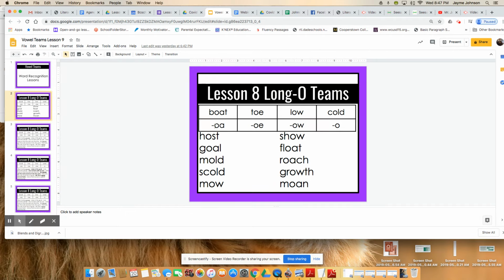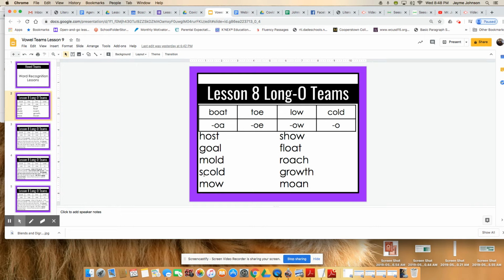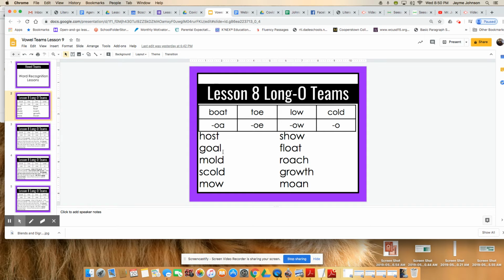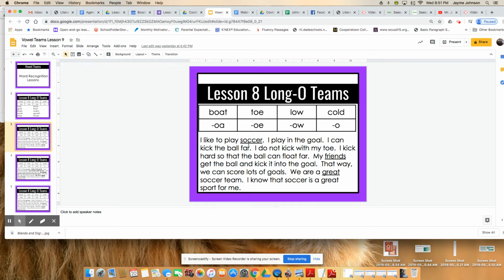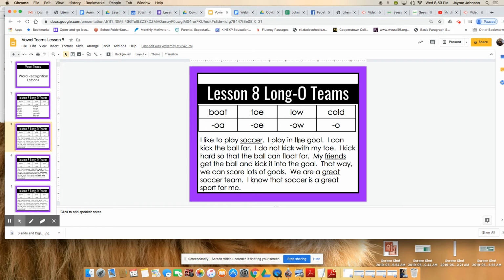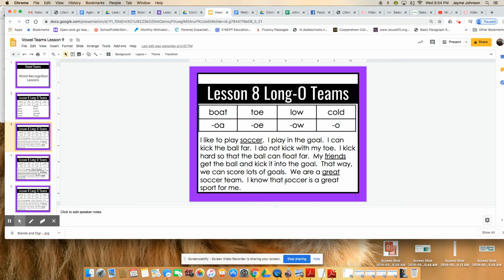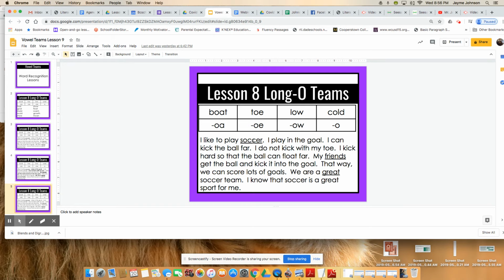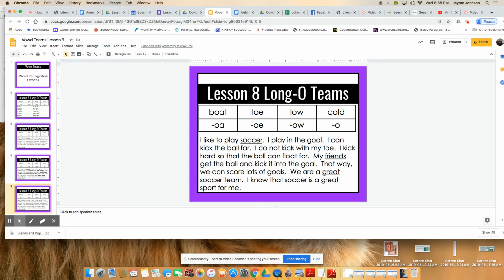Vowel Teams Lesson 9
Lesson 9 Vowel Teams